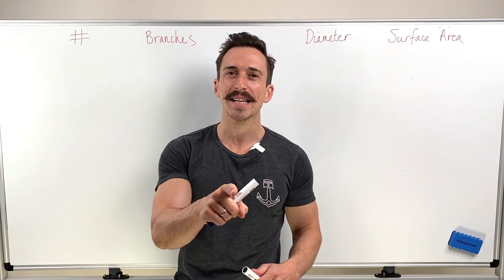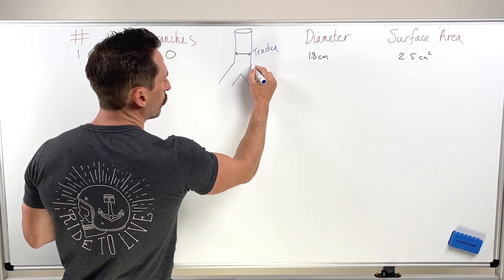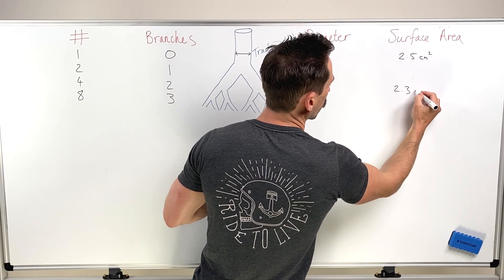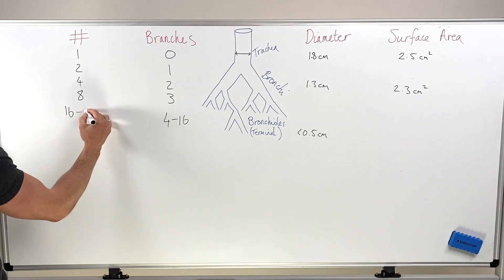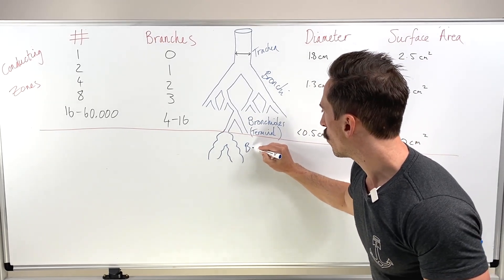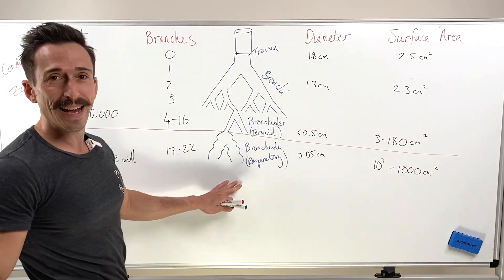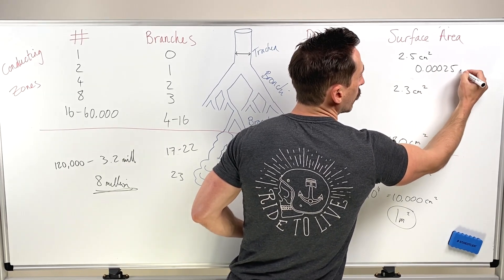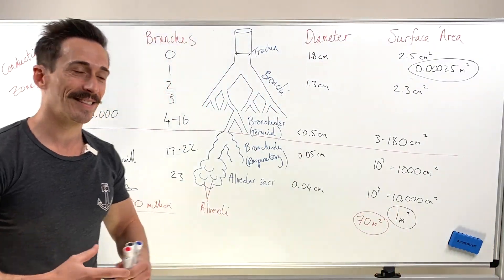Respiratory Tree | Airways, Branches, and Cross-sectional Area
In this video, Dr Mike outlines the 23 branches of the respiratory tree. He discusses the diameter and cross-sectional area of the trachea, bronchi, bronchioles (terminal and respiratory), alveolar sacs, and alveoli.